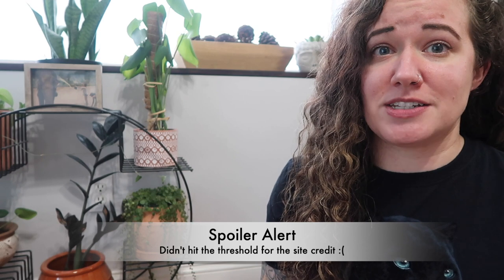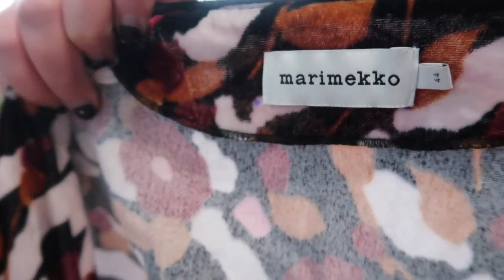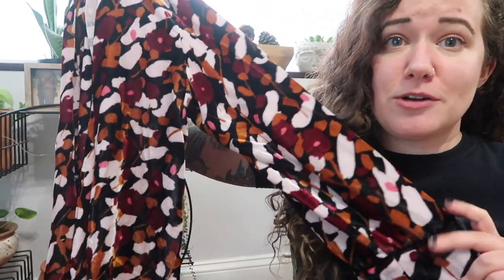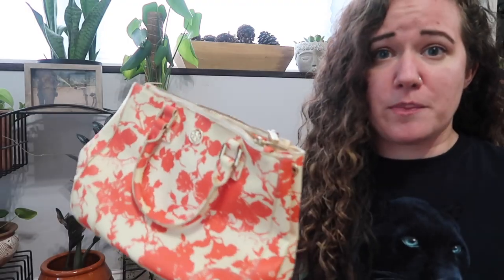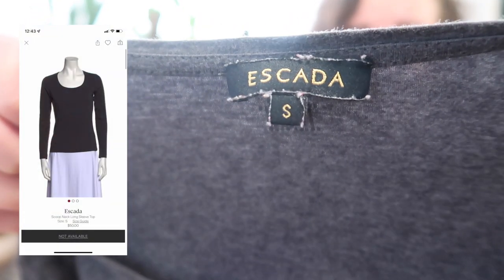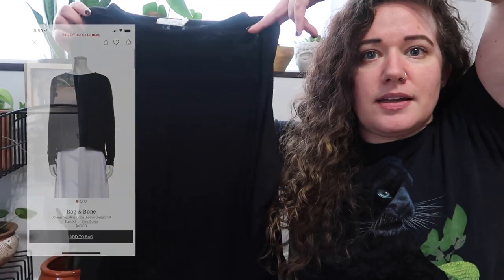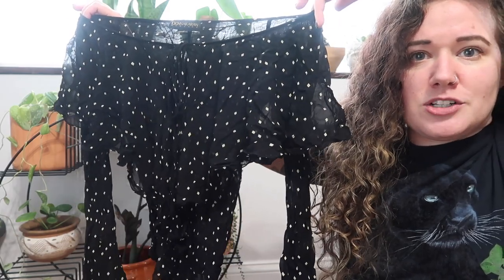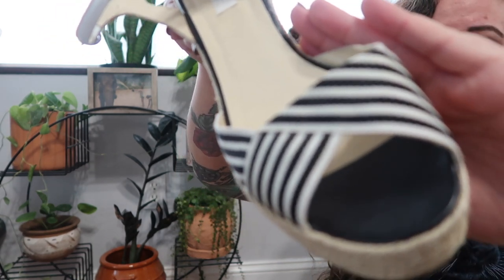what i sent into therealreal + how they priced the items | trr update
In this video, I show exactly what I am sending in to consign with TheRealReal, as well as whether they rejected or accepted them.